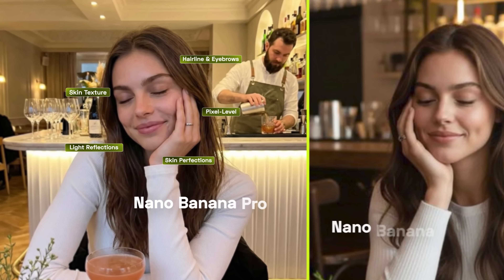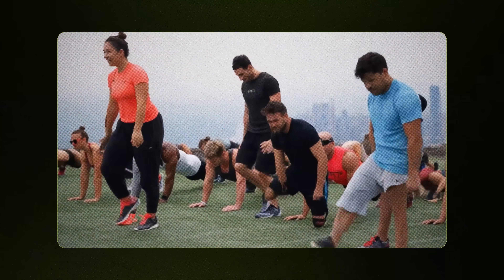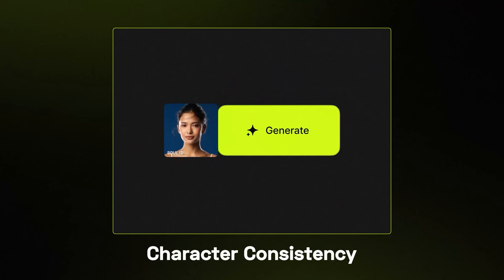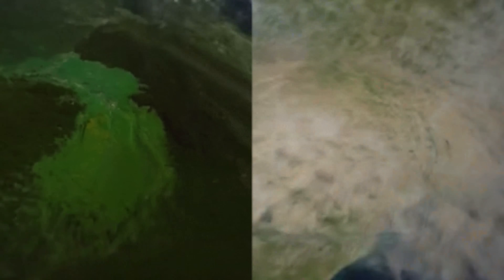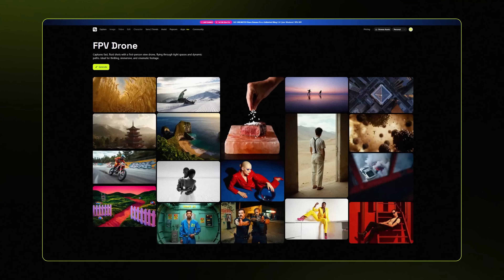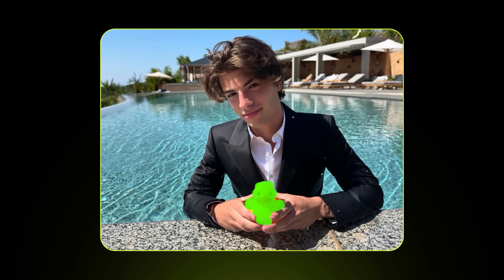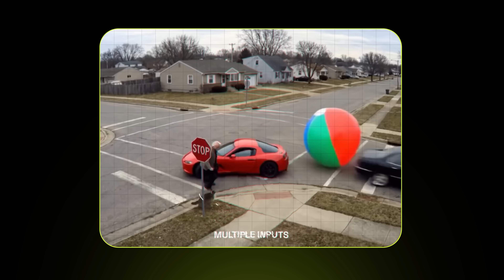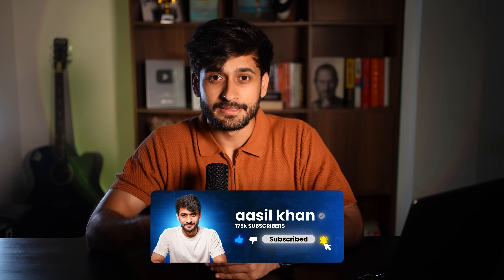Who Needs Video Editors Anyway?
AI video models are evolving faster than anyone expected, and what you are about to see in this video will change how you think about editing.

In this video I break down the newest AI tools that are transforming the entire editing workflow. From Nano Banana 2 with almost perfect realism to Kling O1 that lets you edit entire videos just by typing a prompt, these models are pushing video creation into a completely new era.

We go deep into:
• How Nano Banana 2 creates photo realistic images
• How Kling O1 edits full videos like a Photoshop file
• Character creation tools that generate infinite shots
• Camera movement generators for cinematic motion
• VFX presets like Earth Zoom, wireframes, explosions
• Soul Inpaint for changing anything inside a shot
• Full production features inside Higgsfield and other platforms
• Why editors who ignore AI will fall behind
• How to actually learn and adapt to these new tools

AI is not replacing creativity. AI is replacing the boring parts of editing.
The people who understand how to use these tools will win in 2026 and beyond.